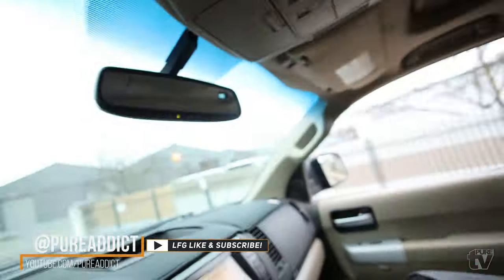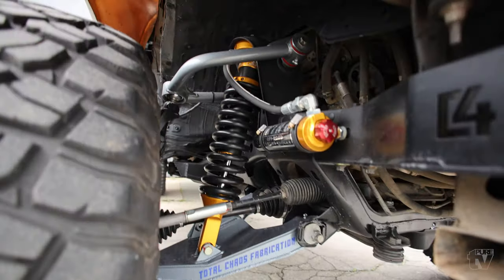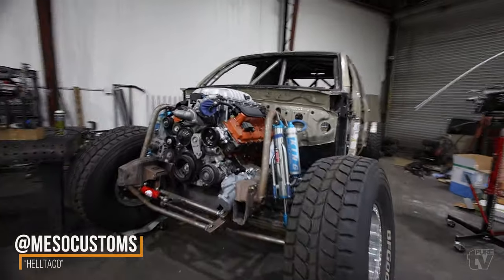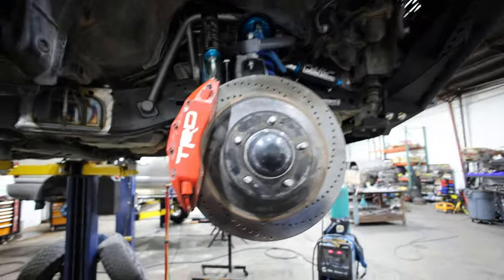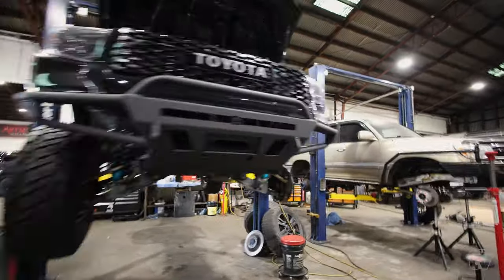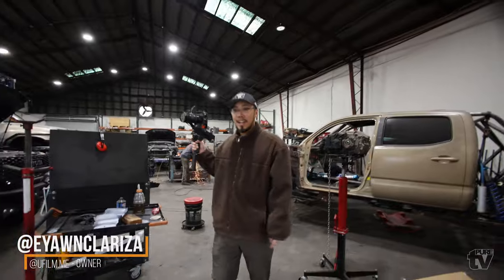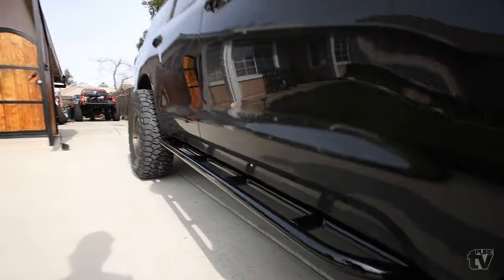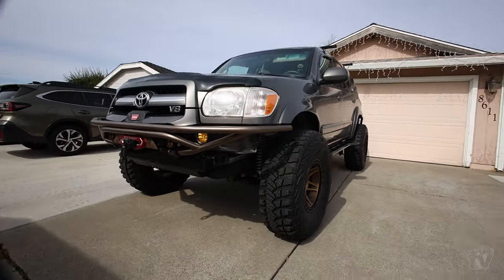Toyota Sequndra Build - Part 3 @ Stellar Built! Sequoia x Tundra Conversion x Long Travel PURE 4x4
PURE TV [Season 3 Episode 4]

I've received a ton of questions about the build since debuting it 3 weeks ago on my IG @PUREADDICT. In this video, we'll be outlining some of my 2nd gen Sequoia's build sheet, specifically fitting on the 37's at Stellar Built. Shout out to Dmitriy, Rob, Josh, Jessie, and the rest of the Stellar Built gang for taking care of me! @stellarbuilt

Shout out to Jimmy at Wonton Taco Adventures @wontontacoadventures for fabricating my sliders! Be sure to peep his sick 1st gen Sequoia along with his videos on his channel.

Our Team PURE 4X4's IG: @PURE4X4
Our Team PURE VIP's IG: @OfficialPUREVIP

0:00 Intro
0:06 Arrival To @stellarbuilt
0:24 Recap of Current State
1:44 Stellar Built Rigs
2:58 Stellar Built Show Room
3:29 Into Surgery
3:48 MESO Customs "HellTaco"
2:59 Steel-It the World
3:43 On the Rack
4:41 Detail on Today's Procedure
4:57 TRD Brake Downgrade
5:47 Update on Body Mount Relocation
6:34 Lug Nuts R' Us
7:00 Body Mount Relocation Update
7:24 37" Toyo Tires RT Trails
7:38 SSW Off-Road Wheels
7:50 Pinch Weld
8:37 Finally on the Ground
9:12 To Spacer or Not to Spacer?
9:43 The Reveal
10:20 Sliders at Wonton Taco Adventures
11:33 Walk Around
12:29 Jimmy's Fire 1st Gen Sequoia
13:07 Outro